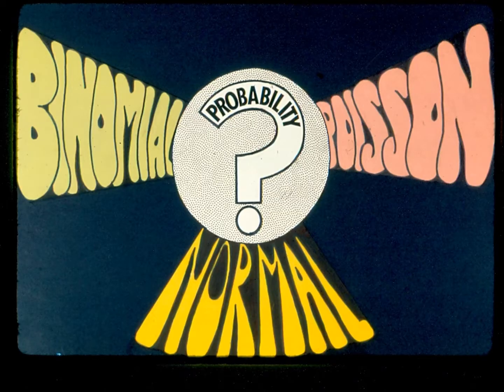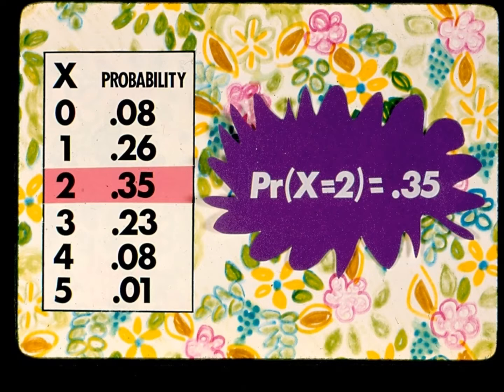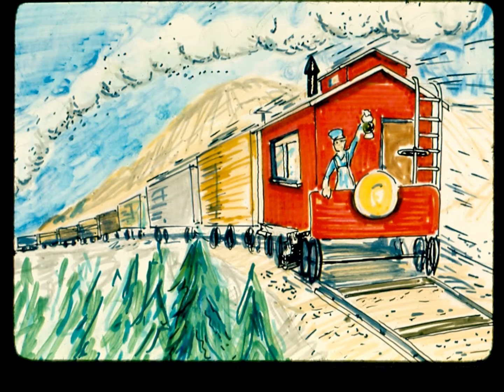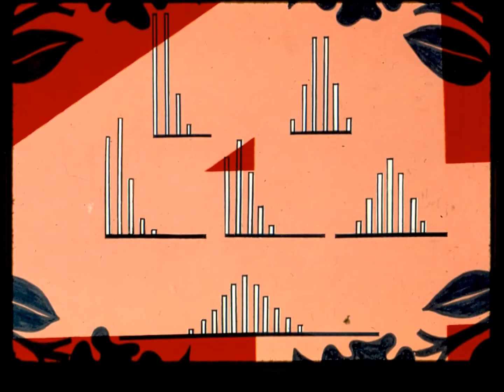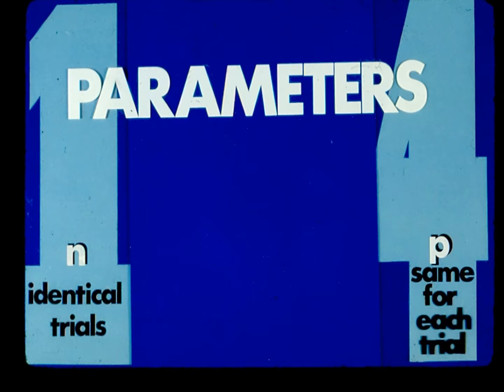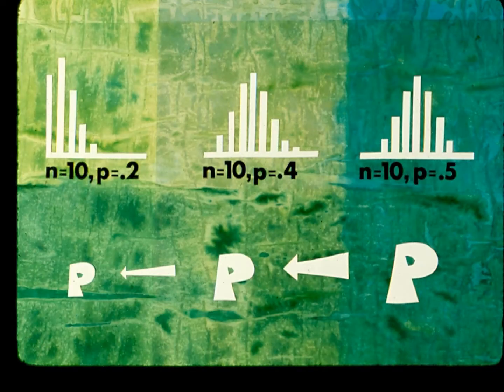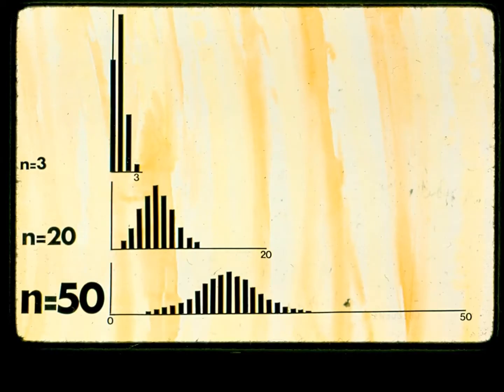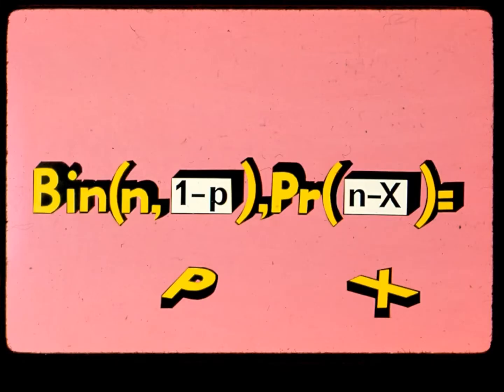Distribution Series: Part 1 Binomial Distribution